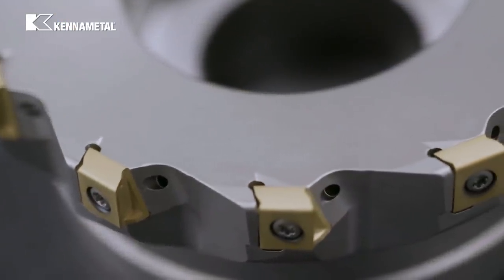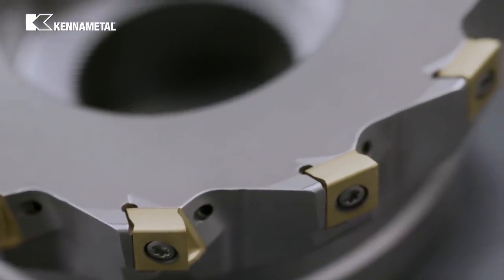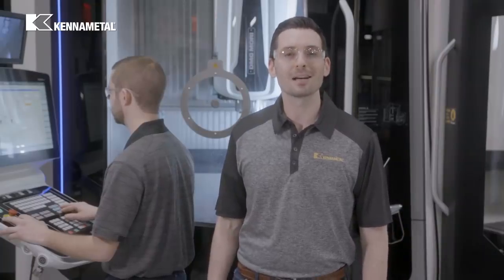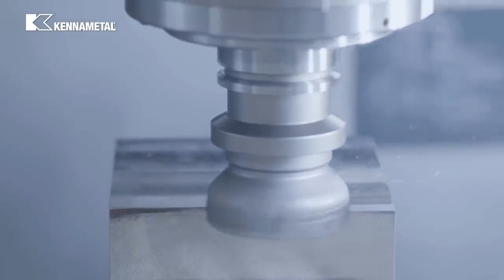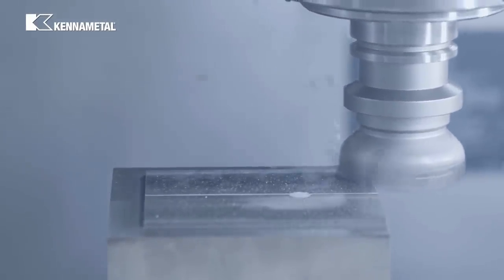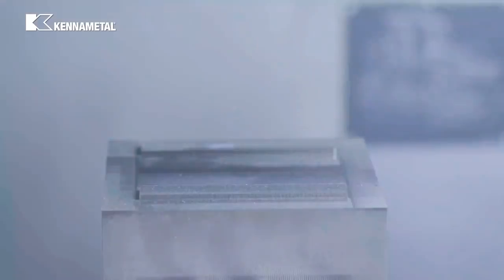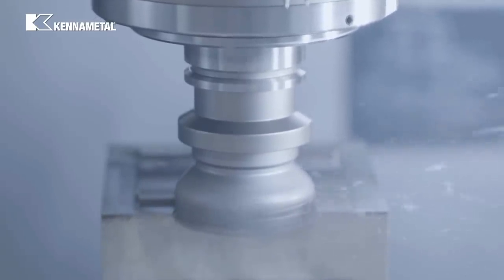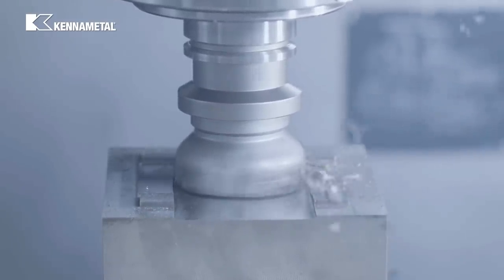Machining Two Materials Simultaneously With The New Tangential Shoulder Mill - Mill 4™-12KT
This tangential shoulder mill from Kennametal, the Mill 4™-12KT  can cut multiple materials at the same time! If that's what you need to do! Watch the Mill 4™-12KT in action now!

Mill 4™-12KT requires up to 15% less horsepower, enabling increased feed rates, even on small machines.

The patented insert design - featuring a triangular shaped margin - provides unprecedented stability in steel and cast iron applications.

Excellent floor finishes due to minimal axial runout.

With 7 grades, 7 corner radii, and depth-of-cut range up to .472" (12mm), the program offers versatility to cover many shoulder milling applications.